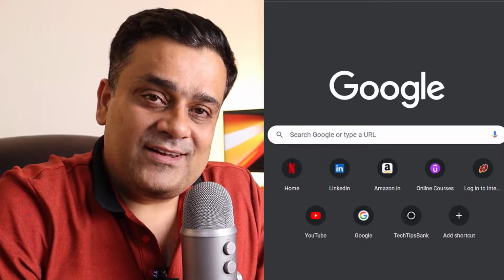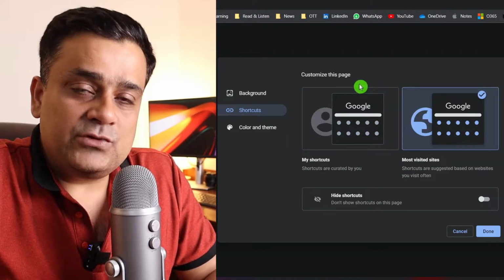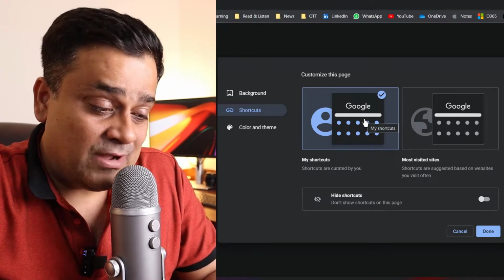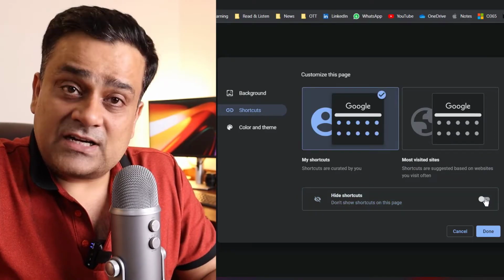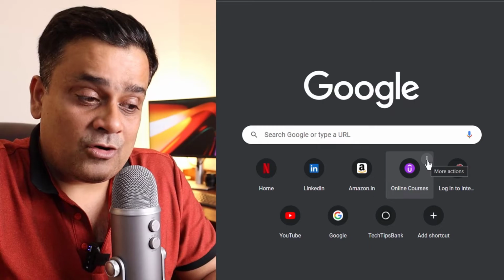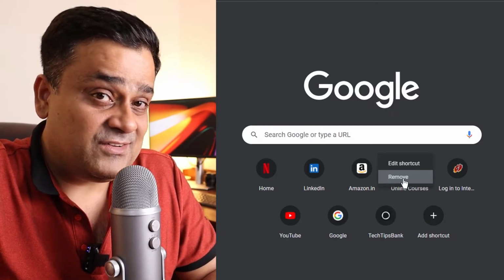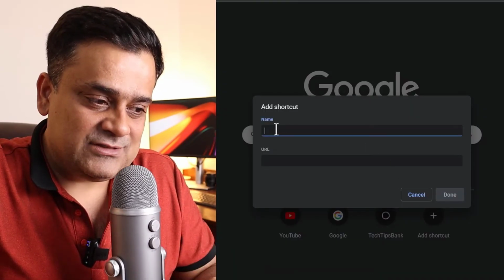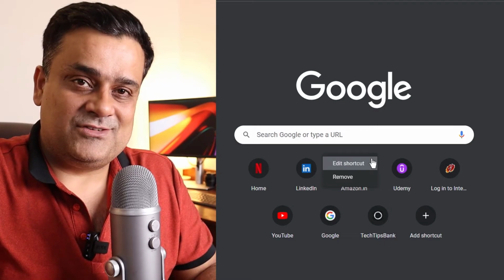How to disable Google Chrome Shortcuts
Google added a new feature in Chrome to add shortcuts based on your browsing history & pattern. Check this video to disable, edit or remove Google Chrome shortcuts.